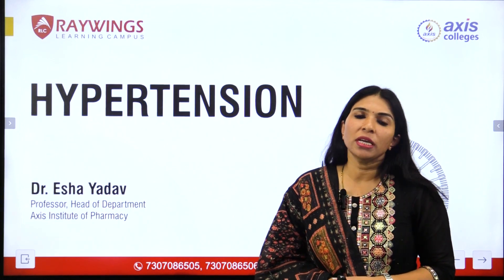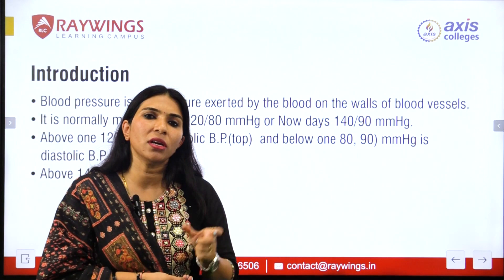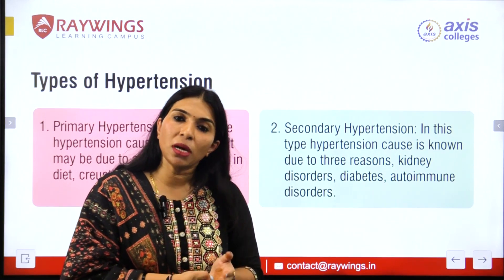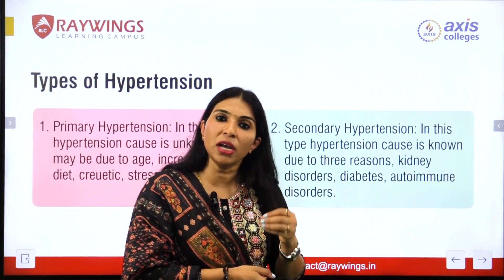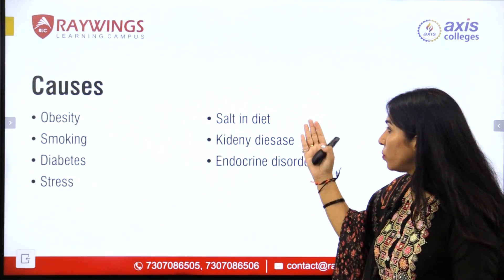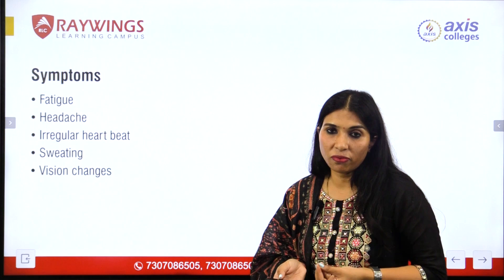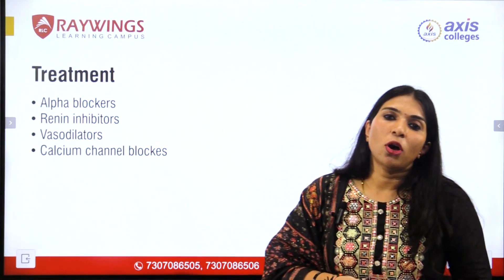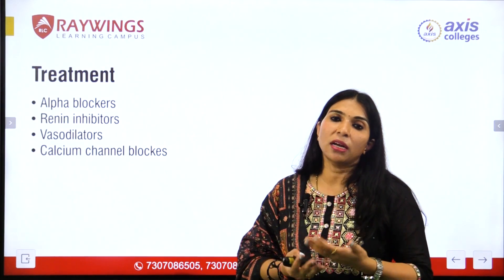Pathophysiology of Hypertension by Dr. Esha Yadav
ABOUT THE COURSE: The main objective of this course is to familiarize students with the fundamental concepts of Hypertension. The course is intended for students who have a background in Pharmacy or in the field of Medical and they are interested in the Pathophysiology of Disease. The intended outcome is to train students on various aspects of what hypertension is, what are the various risk factors associated with it, how to diagnose this disease, its pathophysiology & the treatment of disease.

ABOUT THE INSTRUCTOR: Dr. Esha Yadav completed his undergraduate and post-graduate studies in Pharmacy from Bundelkhand university, Jhansi & IFTM, Moradabad respectively (AKTU). Phd from IFTM University, Moradabad and currently she is working as Professor at Axis Colleges in Department of Pharmacy. Her research interests primarily lies in the field of drug discovery of Natural Sources. Her laboratory works on developing new tools to study effects of drugs obtained from various natural sources . She has over eleven years of teaching experience in the field of Pharmacy.

Stay Updated with our campus happenings by following us @-